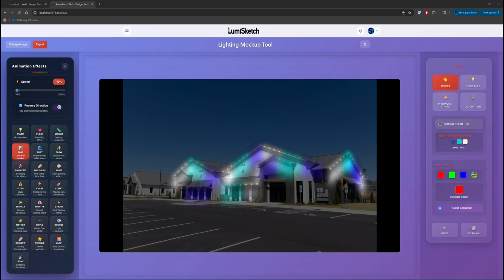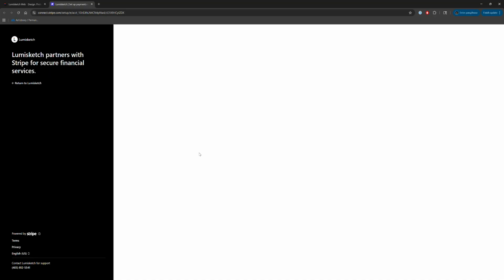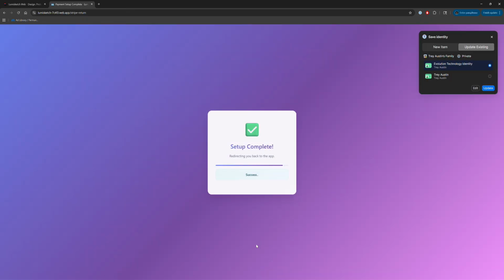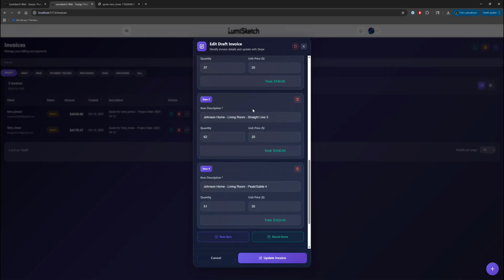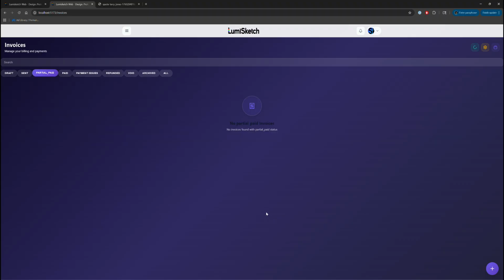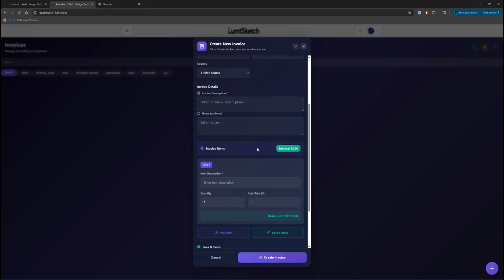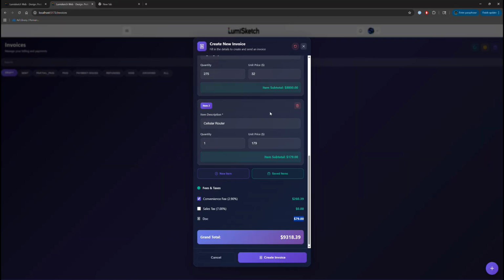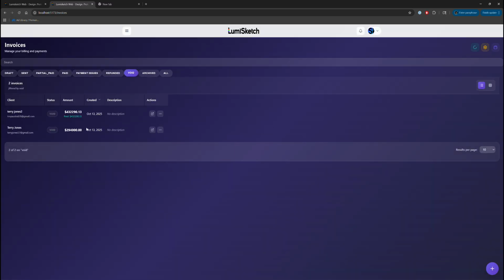LumiSketch Web – Create and Manage Invoices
📋 In this video, you’ll learn how to:

Generate invoices from your quotes in seconds

Add products, pricing, and client details

Track paid and unpaid invoices

Stay organized and manage your jobs efficiently

⚡ Why it matters:
No more manual paperwork or lost payments — LumiSketch keeps your billing clear, fast, and accurate, letting you focus on delivering perfect lighting installs every time.

Start managing your invoices smarter.